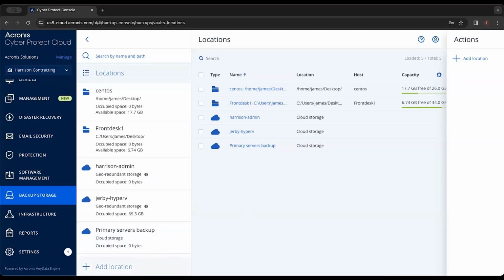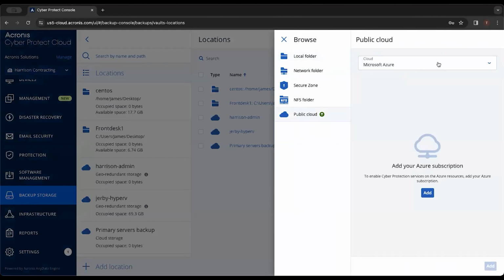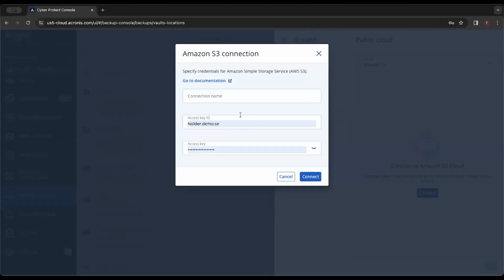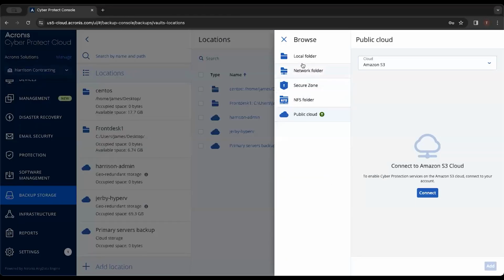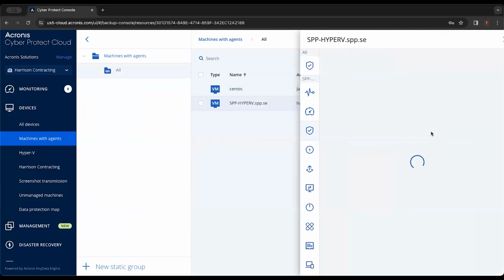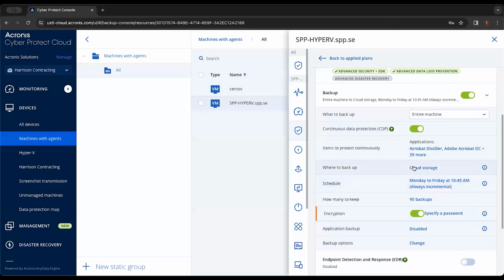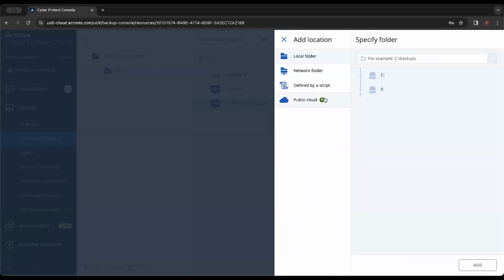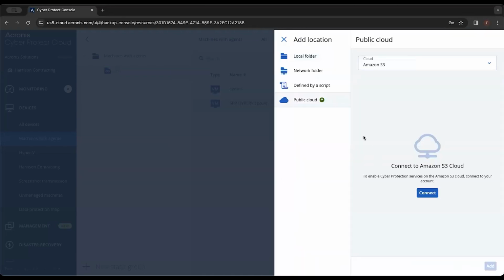Acronis Cyber Protect Cloud Product Demo: Direct Backup to AWS S3 Public Cloud Storage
This demo covers direct backup to AWS S3.

You can select public cloud services.  To back up a workload to Amazon S3, you must define the Amazon S3 backup location in the Cyber Protect console, and then connect to the relevant Amazon S3 connection. You can do this in the following ways:

* When creating or editing a protection plan.
* When defining and managing backup storage locations.